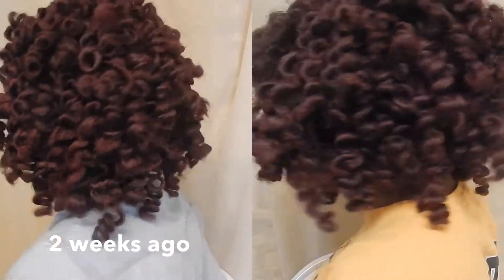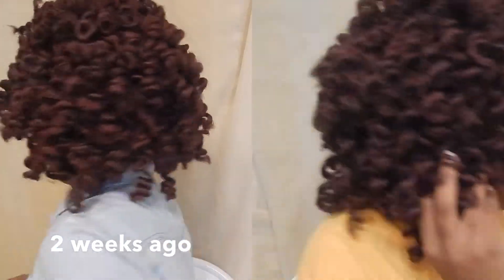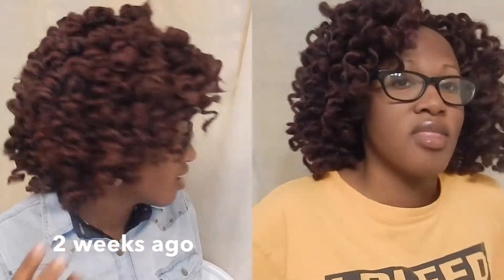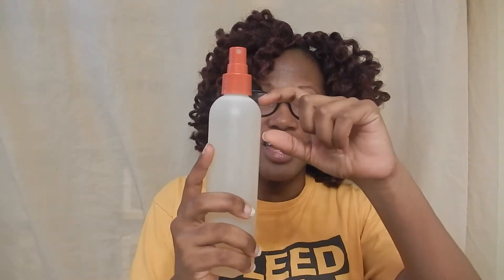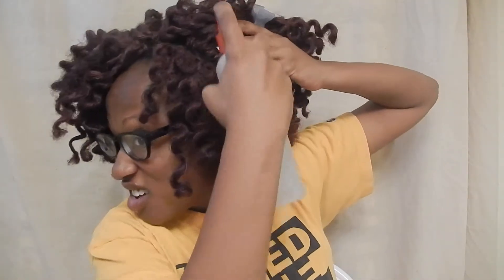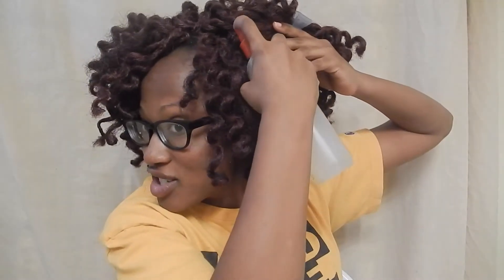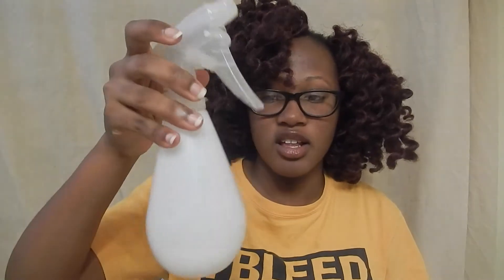Curly Crochet Braid Maintenance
Hey Everyone !
 Here's an update on my crochet braids!

If you haven't gotten a chance to check out my Curly Crochet Braids video, here's the link!

Products Used:
Scalp Cleansing:
1. Apple Cider vinegar
2. Water

Leave in Conditioner:
1. Kinky Curly Knot Today
2. Water

DIY Oil Mix
-will explain all oils and where to buy in next video!